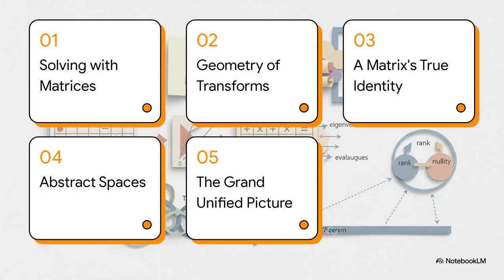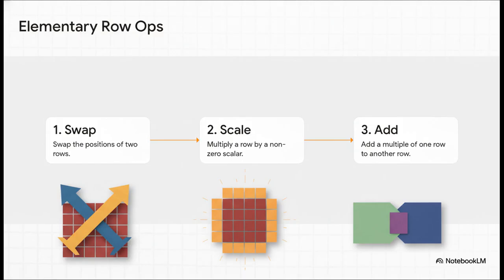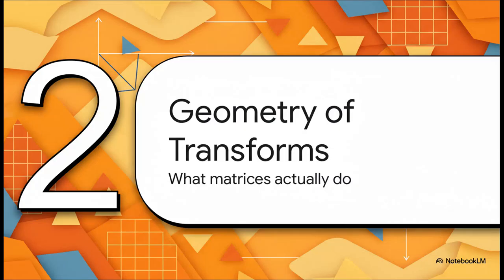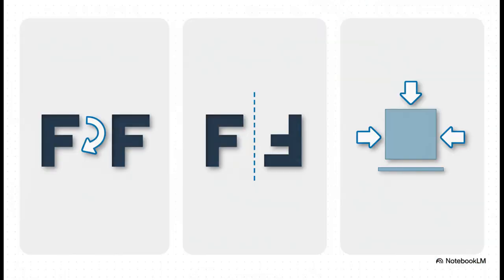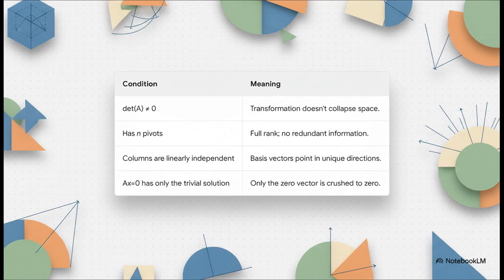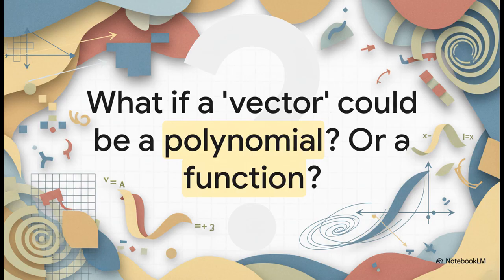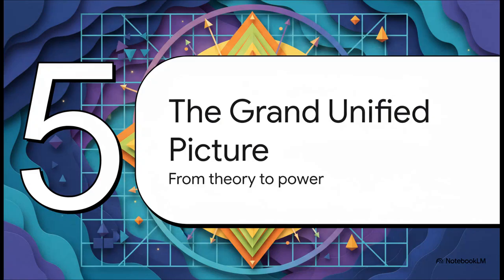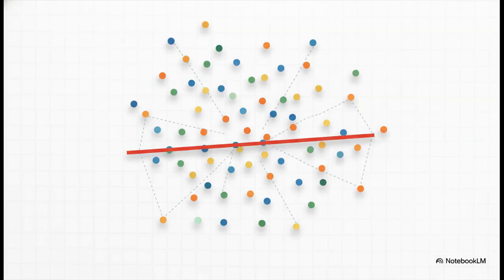Core Linear Algebra: Foundations and Transformation: Study Guide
In this episode, we're building the core framework for all of modern data science and engineering: 'Core Linear Algebra: Foundations and Transformation: Study Guide.' 🚀 Join us as we break down the fundamental concepts of linear algebra, explaining how systems of equations are solved and how vectors transform space.

We'll cover core concepts in bite-sized detail:

Vector Spaces: Understanding the building blocks—what vectors and scalars are, and how they define a space for computation.

Matrix Operations: Mastering the language of linear algebra, including matrix multiplication, inverses, and determinants.

Systems of Equations: Analyzing the crucial technique of using Gaussian elimination to solve large sets of linear equations efficiently.

Transformations: Exploring how matrices operate as linear transformations, allowing us to rotate, scale, and shear objects and data.

This is the perfect, concise resource for students studying linear algebra, computer science, or engineering, teachers, and parents to understand the essential logic and revolutionary techniques of this foundational math subject.

Listen in and unlock the power of linear transformations today!